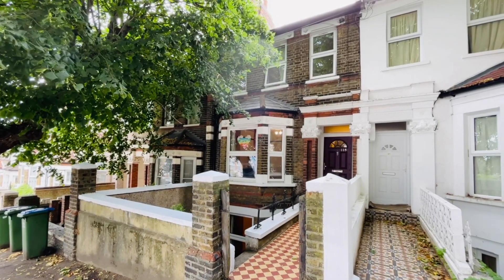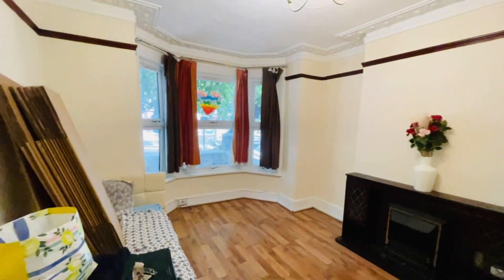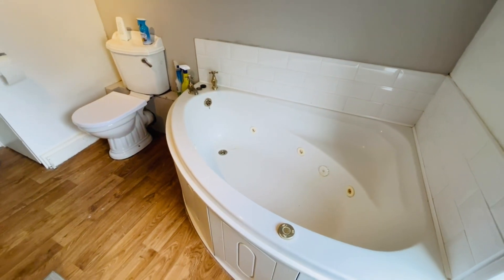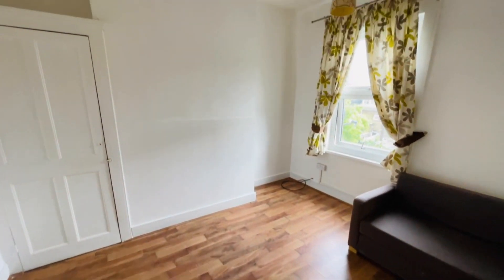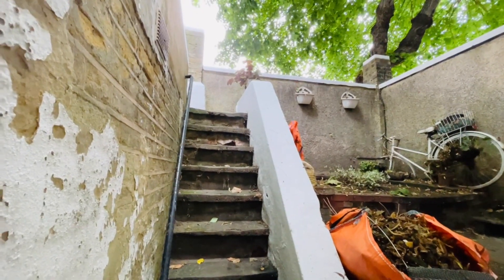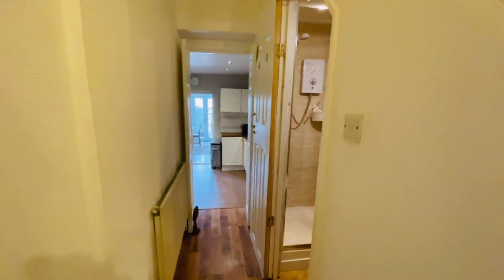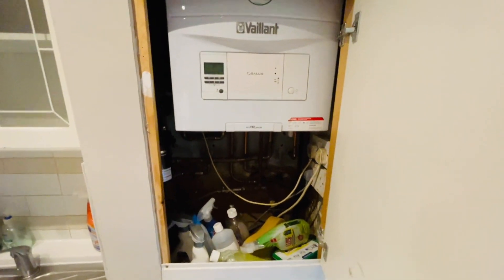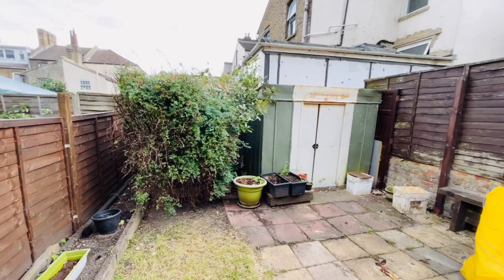Watch this video for this extremely large four bedroomed house for rent, in SE18 London.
* FOUR BEDROOMED UNFURNISHED HOUSE TO LET *  THREE SEPARATE RECEPTION ROOMS * FULLY FITTED KITCHEN * SHOWER ROOM ON THE LOWER GROUND FLOOR * LARGE FAMILY BATHROOM ON THE MIDDLE FLOOR * GAS CENTRAL HEATING * DOUBLE GLAZING * AVAILABLE FOR IMMEDIATE OCCUPANCY * QUARTER OF A MILE FROM PLUMSTEAD MAINLINE RAILWAY STATION * PETS WILL BE CONSIDERED *